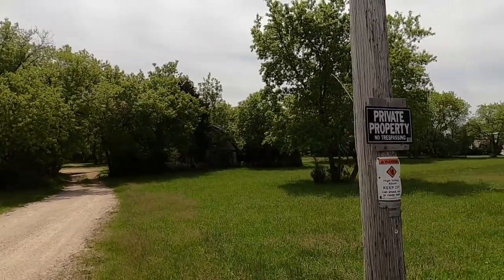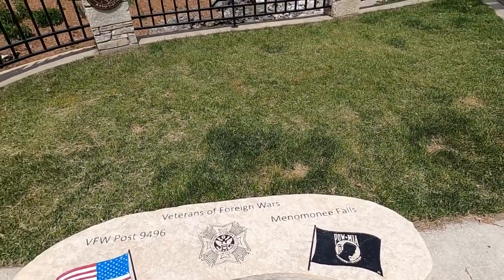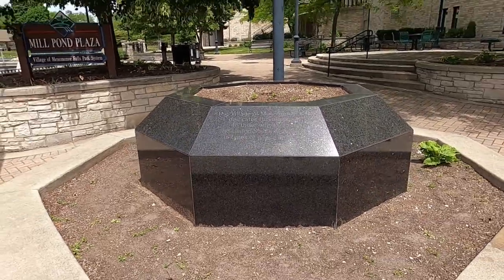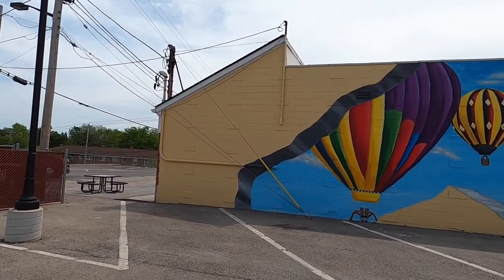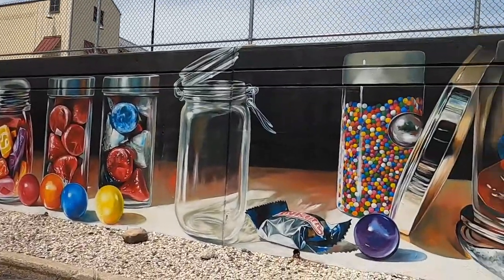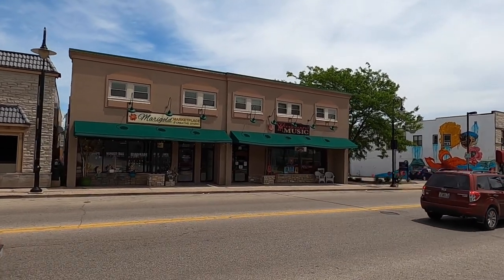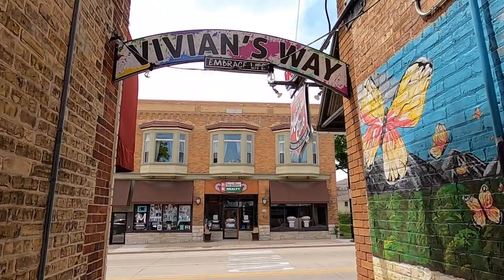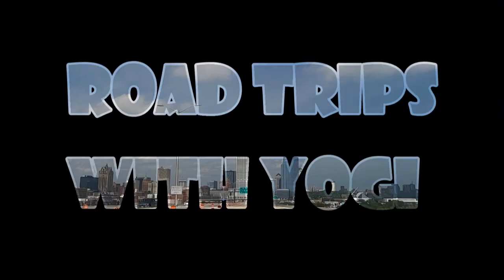Creepy Abandoned Properties, And A Vibrant Village of Art! Menominee Falls, Wisconsin.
In this episode we check out Menominee Falls, Wisconsin, which is located in the Northeast corner of Waukesha County. It has gone over some major changes in the past 20 years. From art murals located throughout the downtown area, with it's shops, and eateries, to it's majestic waterfall, Menominee Falls has become a destination!